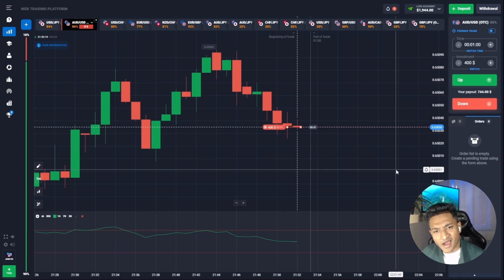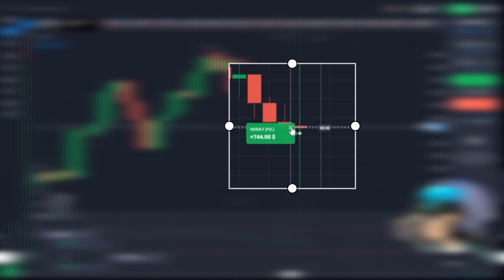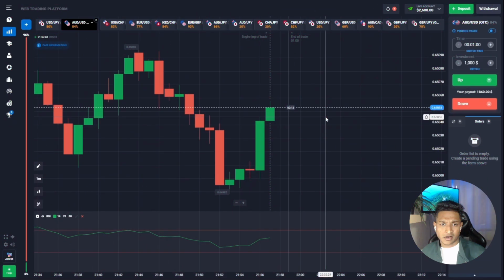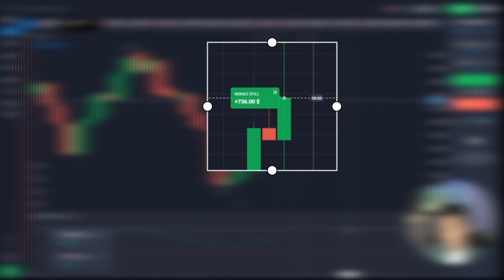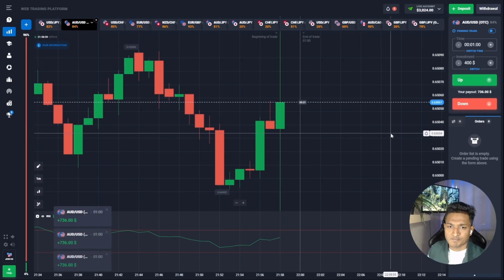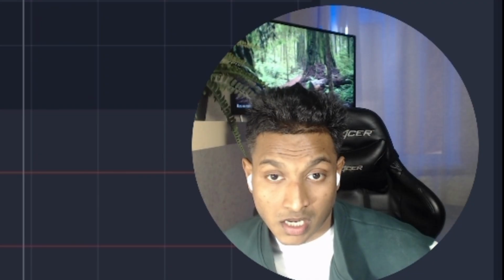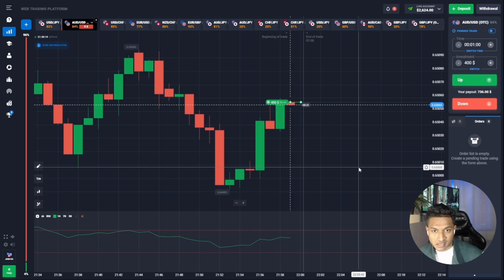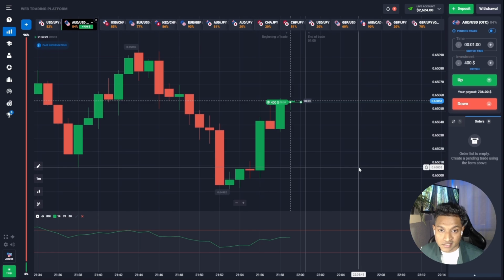📈 MAKE X2 IN ONE DAY - USE THE BEST TRADING GUIDE | Trading For Beginners | Trading Course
Hello everyone 🔥! If you are just starting your path into the exciting world of trading, you have come to the right place 💥. In today’s video, I’ll show you how I doubled my deposit in one trading day 📊. Also, you’ll see how to use my trading tips correctly and put it into your own strategy 🎯. If you are looking for more advice, follow my TG channel 👇!

Starting to trade is easy if you gain enough knowledge 📚! Remember, trading for beginners is about getting necessary skills and then making a big profit 🤑. Likewise, in my trading course, I’ll also help you to manage your risk and use it for successful trades ⚡!

⏰ TimeStamps ⏰:
00:00 - Introduction
00:10 - Start follow the trading tutorial
01:27 - First profit $744
02:35 - The next trade $744
03:50 - Wow! +$736
04:50 - From $1,000 to $1,840
06:00 - AUD/USD. From $400 to $736
07:17 - Conclusion

trading course
trading day
trading tips
trading education
trading advice
trading guide
trading tutorial
trading system
trading explained